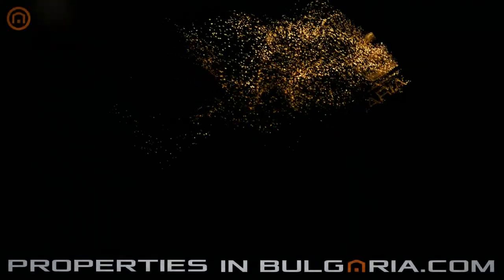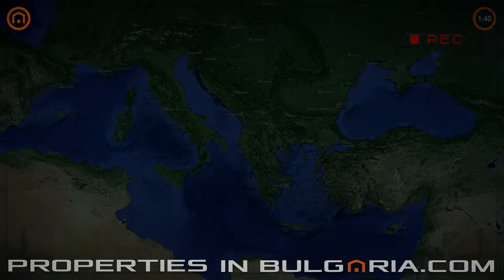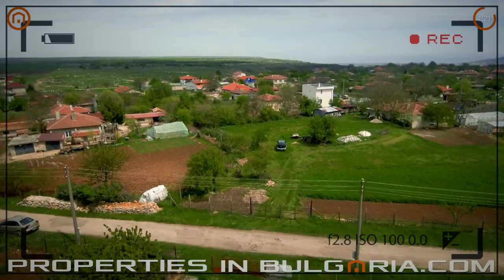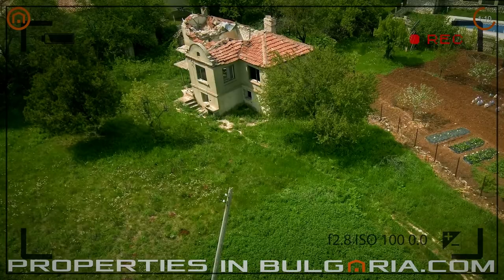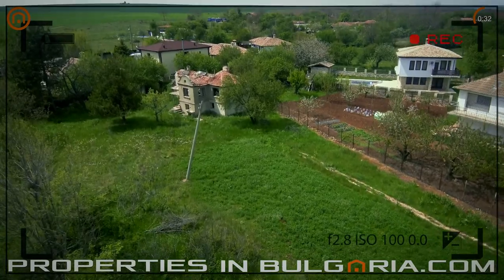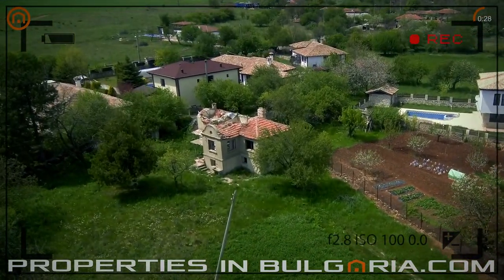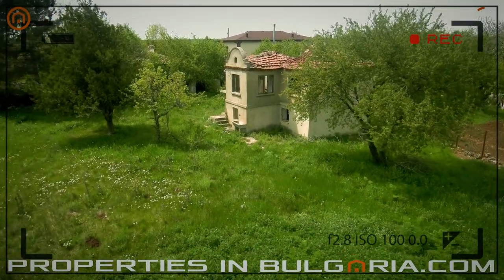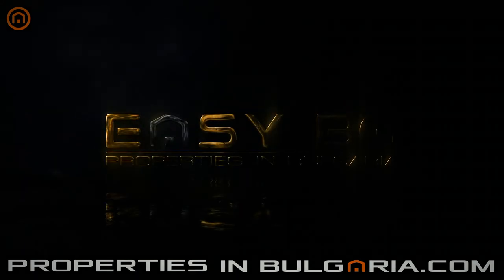Development Plot of Land Close to the Beach, Black Sea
Extremely high value for money investment opportunity.
A large, nicely shaped, wire fenced plot of building land located at the upper part of the General Kantardzhievo village, offering size of 15500 squared feet to the developers.
In the plot there is an old practically ruined two storey stone build house, which could be used for its building permit only.
The developing parameters for the plot as follows:
- density - 60%
- intensity - 1.2
- maximum height - 30 feet
The total built-up area of the new development could be up to 18500 squared feet.
The property features both mains water and electricity already properly connected. There is even a fountain providing watering to the garden.
The village of General Kantardzhievo is located just 12 miles from the Varna International Airport and only 3 miles to the white sandy Kranevo beach. Albena Beach resort is also nearby.
The village itself offers a library, a post office and several shops and bars to its guests and residents. There is a public transportation to and from the village.
The population is friendly and mostly christian orthodox with quite a few British families already having a property there.
During the recent years plenty of young people are moving to the village attracted by the unspoiled nature and being not far from the major city.